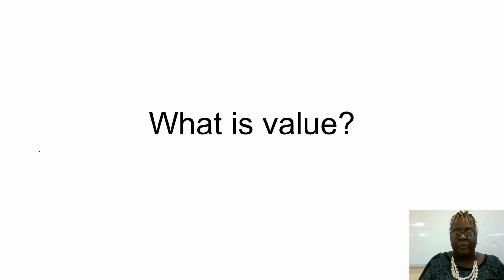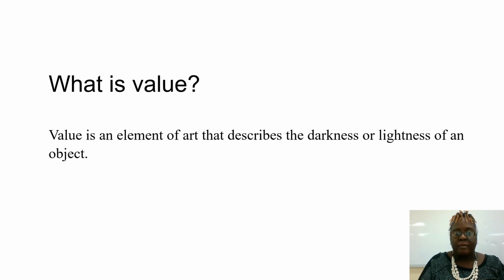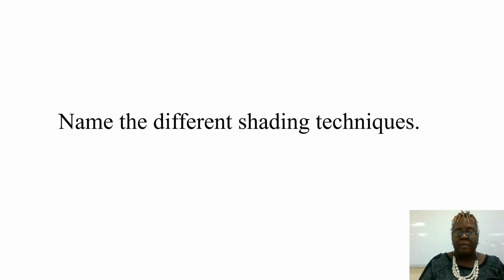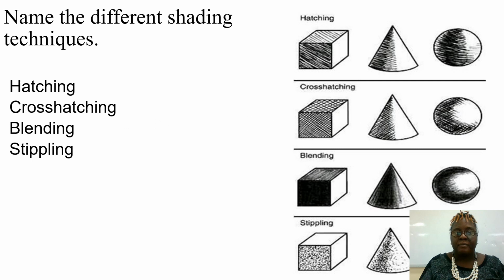Still Life lesson TP 5 Colouring and shading RECO ASYN